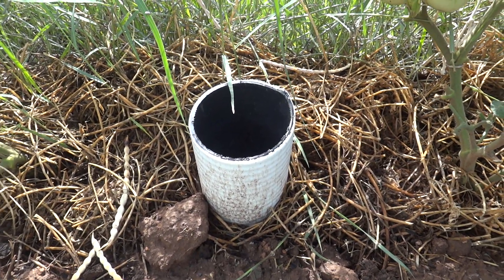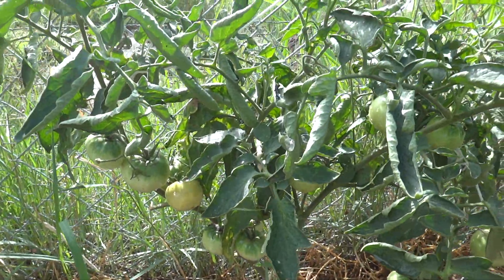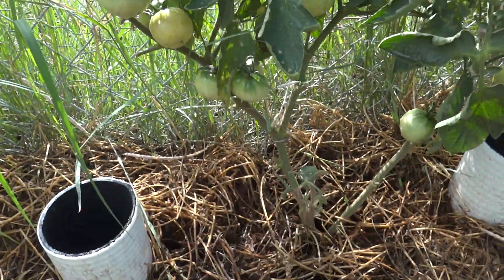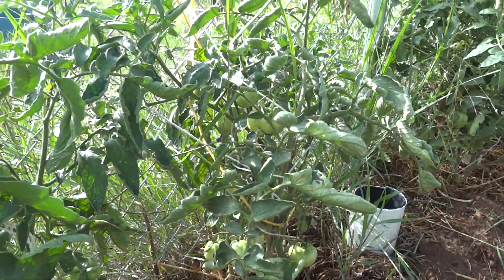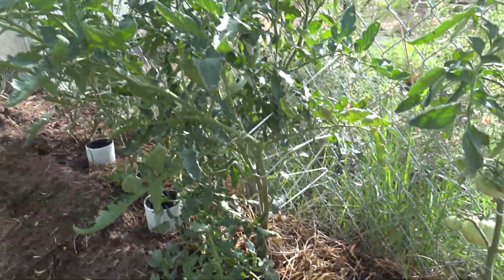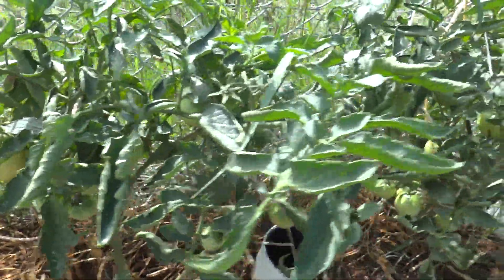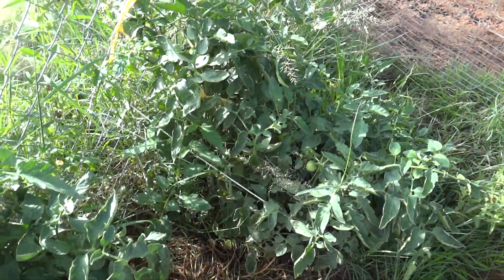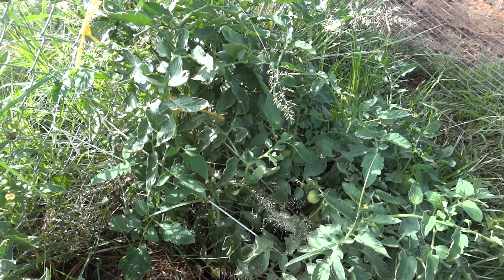Tomatoes pipes used in Dry weather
4 inch Sewer Pipe used for watering Tomatoes until the monsoons hit.  Pipes get the water to the roots.  These were planted in the high desert.  We used a Sony DSC TX 100 V